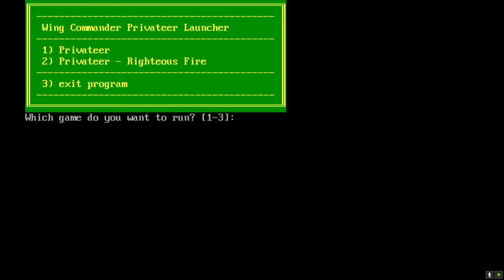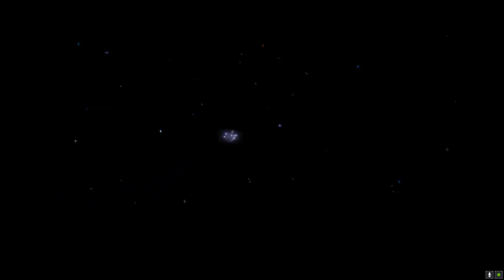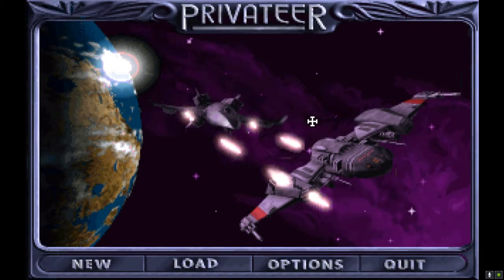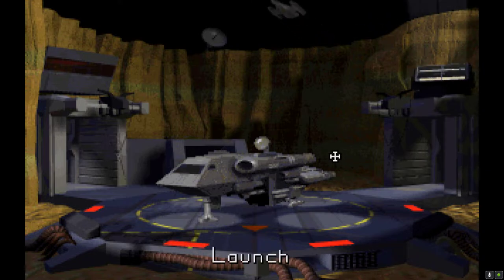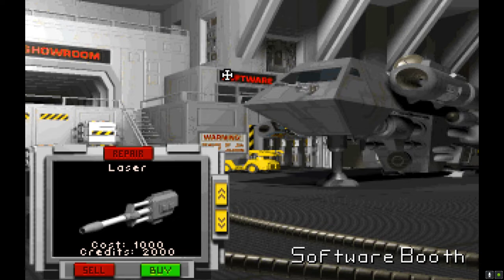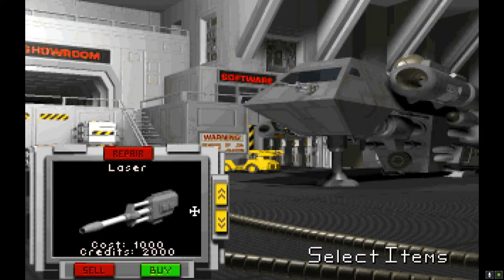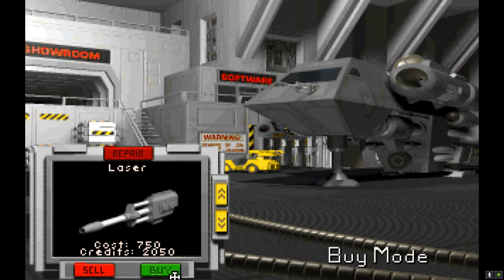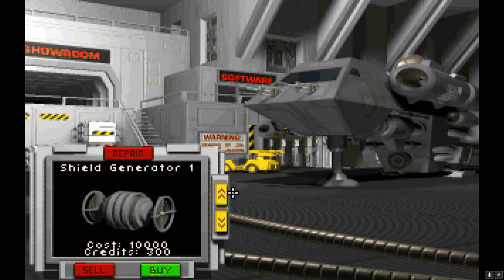Wing Commander: Privateer Playthrough part 1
Game playthrough series of Wing Commander: Privateer

A 1993 Classic! Just a bit of flying and running missions to grind for much needed cash, for the next few episodes to come.